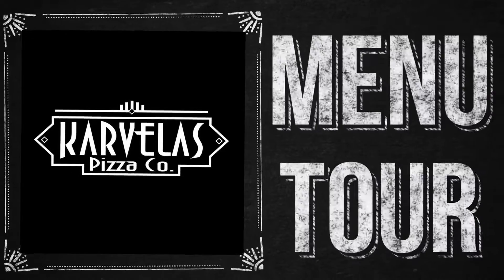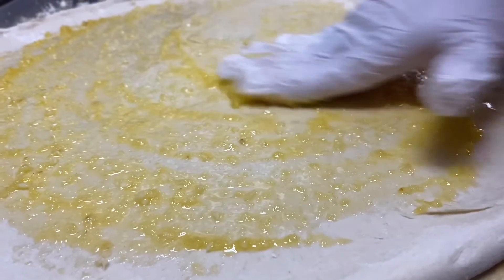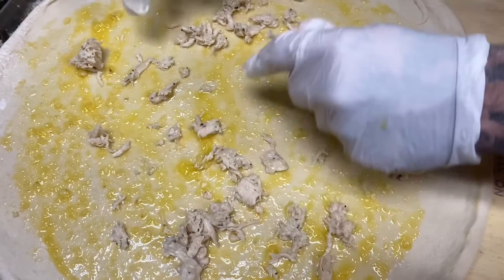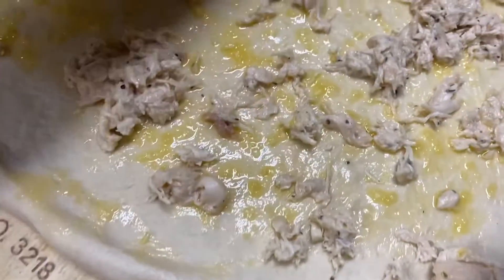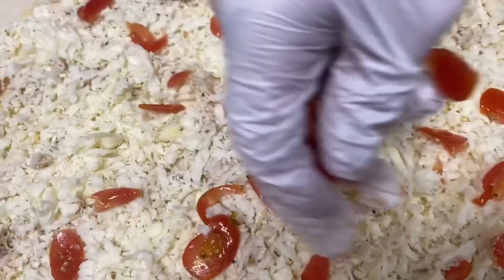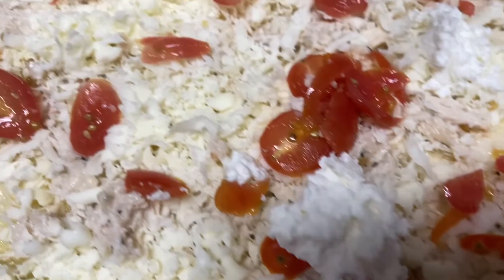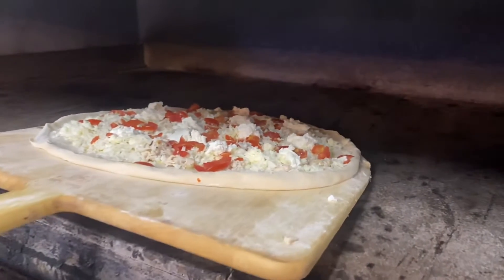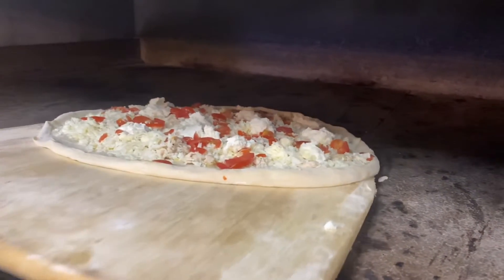The Great White Garlic Pie - Karvelas